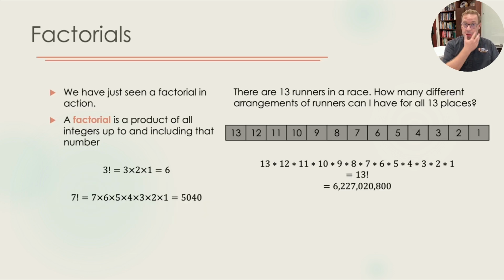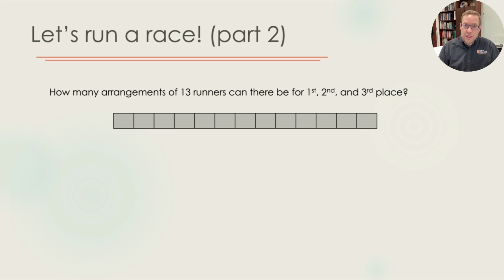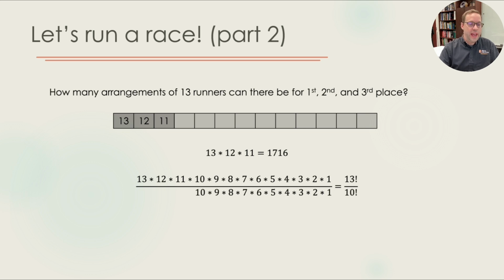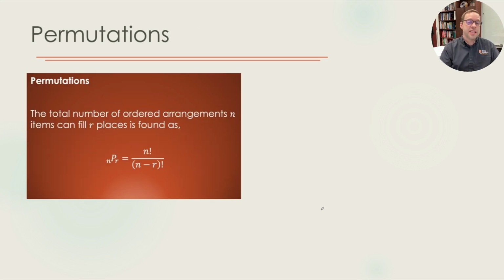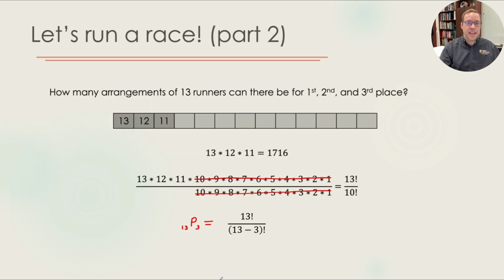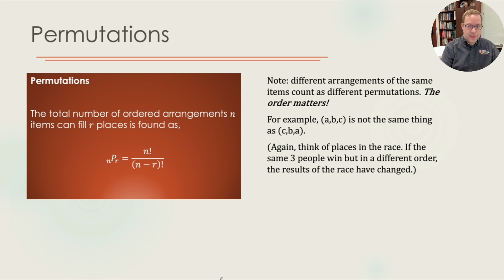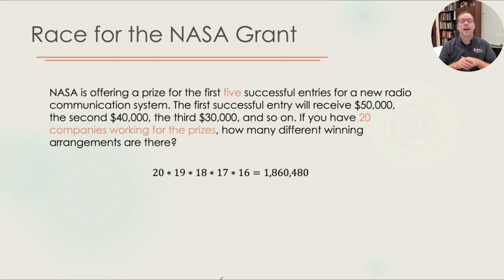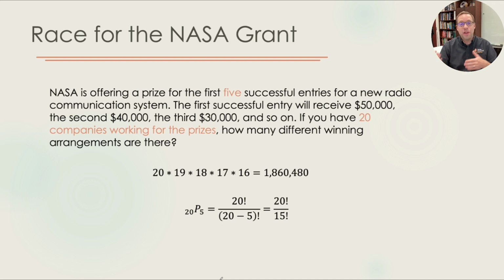Permutations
Lesson 11: Rules of Counting
MATH 1040
Dr. Michael E. Olson
Snow College